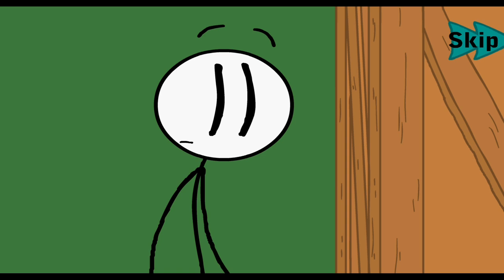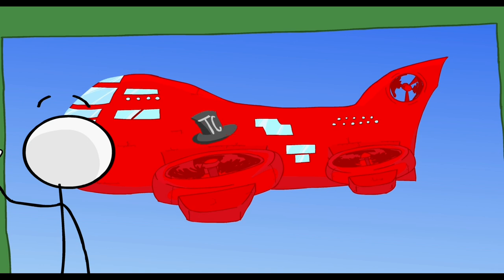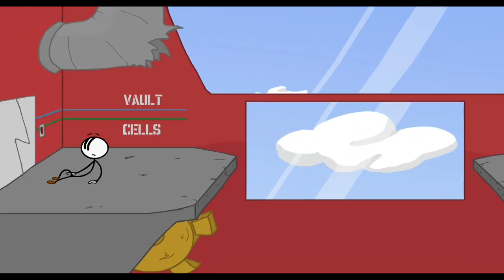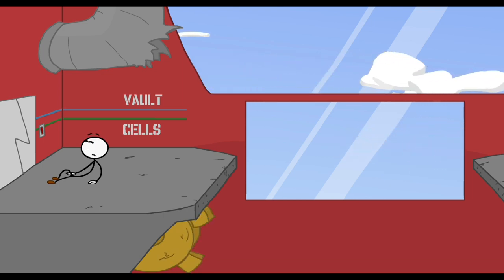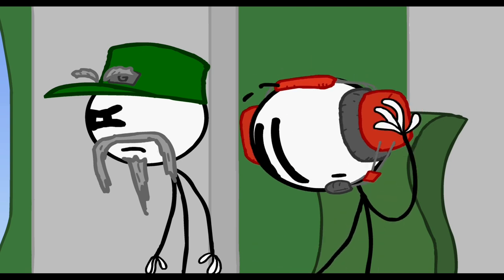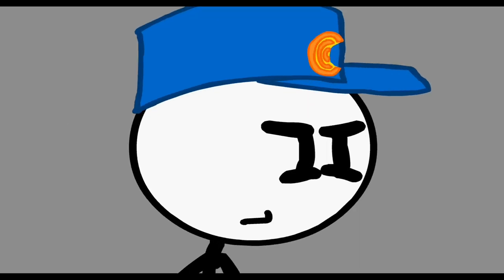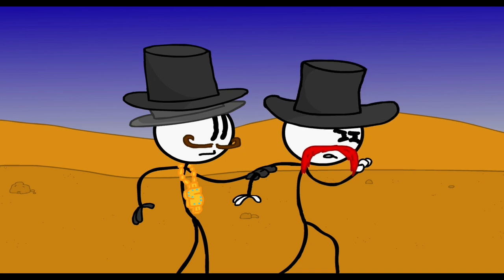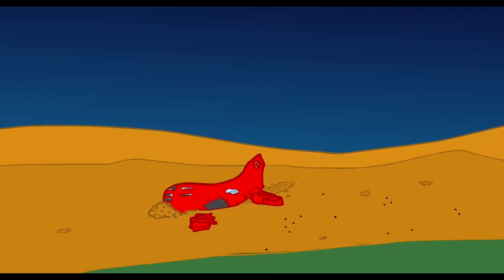The Adventures of Henry Stickmi _ Henry Steals Brilliant from the Airship.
We intend to provide you with useful tips and wonderful entertaining videos on our Bang Bang Game channel. On this channel, we will show you new stages and interesting scenes of the game called KICK THE BUDDY. We will introduce more new and interesting games later!
                  Follow us and support us and we will share the best with you!
                                                       Thank you all very much!